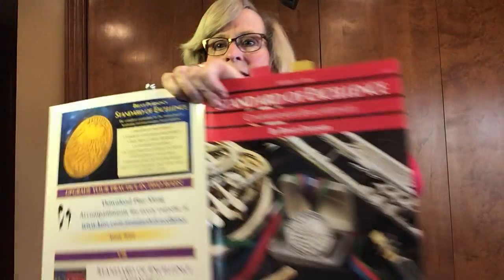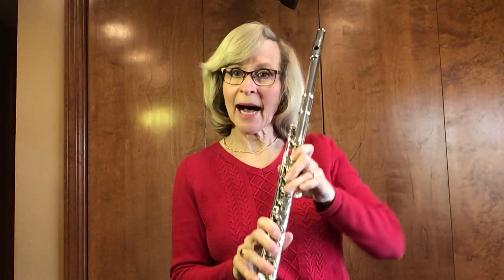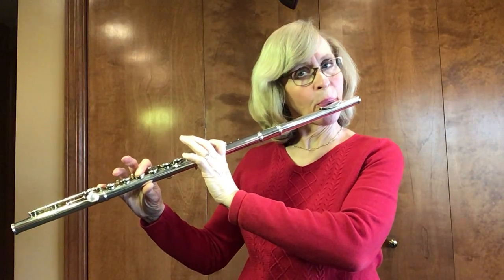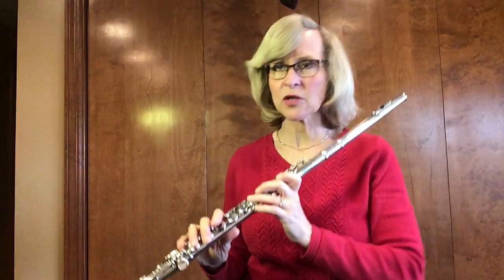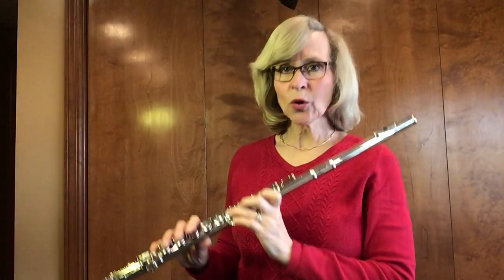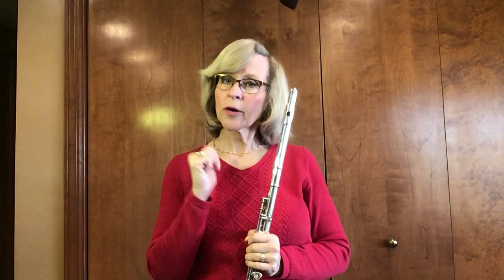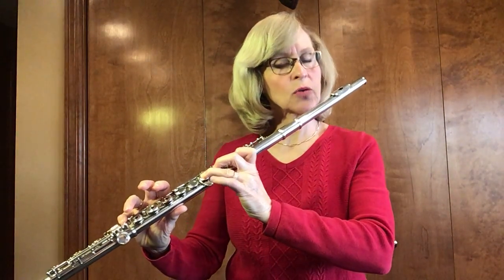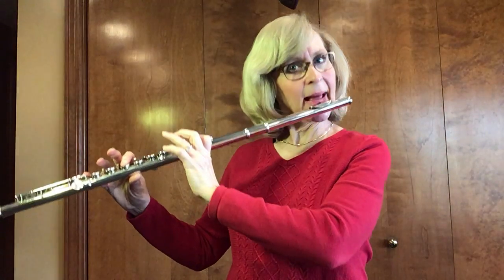Flute Lesson 5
Band At Home